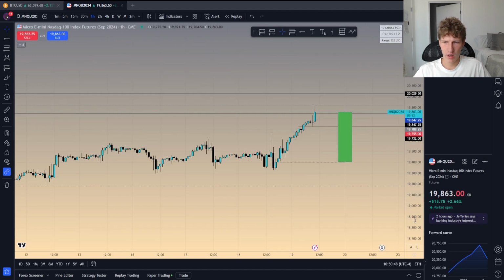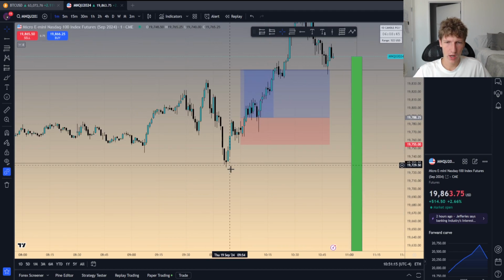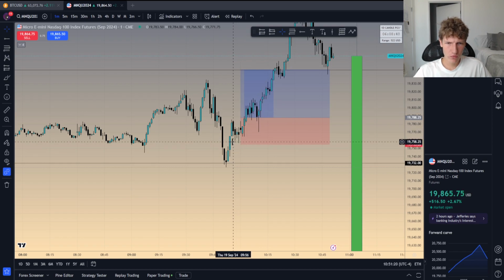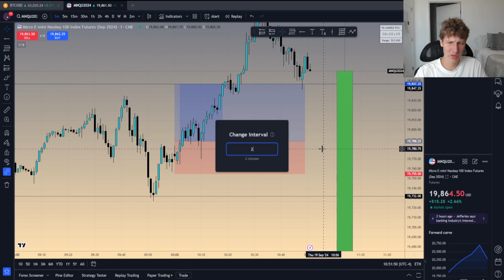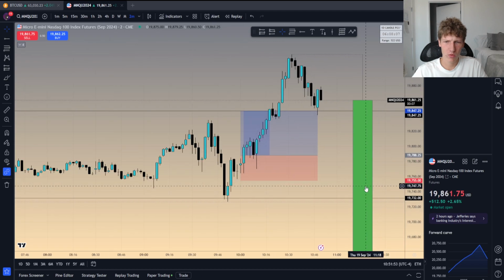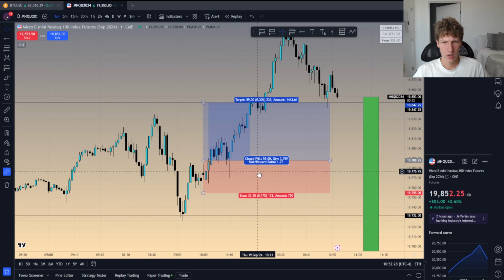$NQ Daily Recap | Missed Opportunity | (9/19/24)